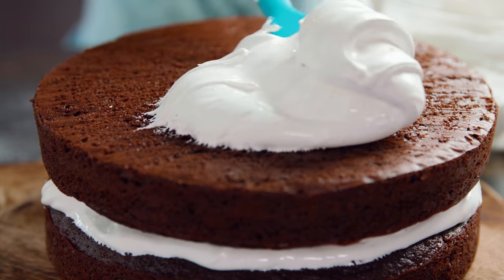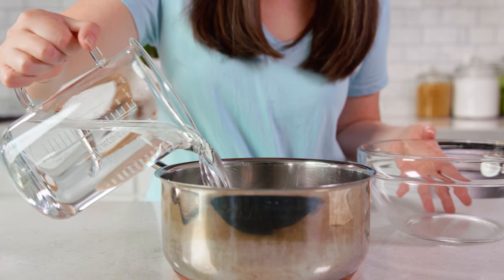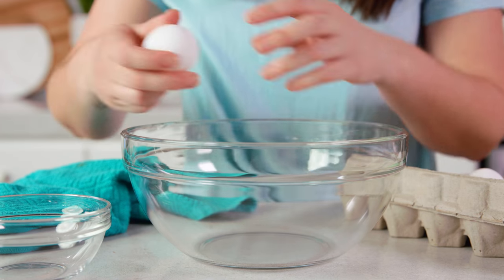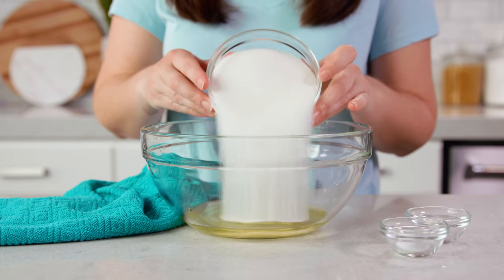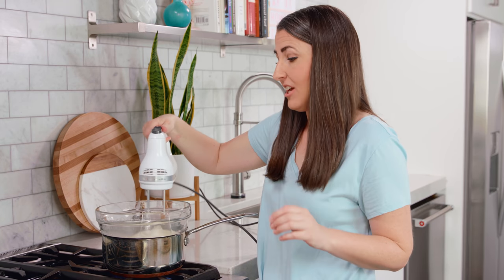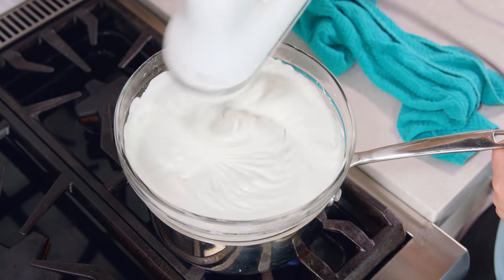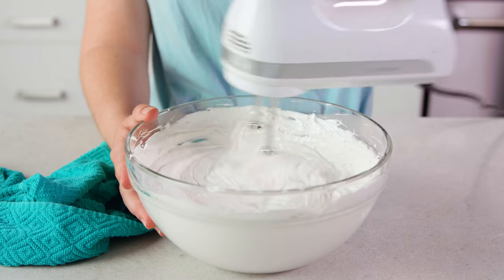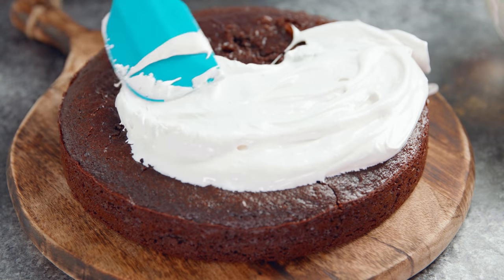7 Minute Frosting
7 Minute Frosting is light and fluffy and has the perfect bright white color. This meringue-like frosting will practically melt in your mouth and it takes less than 10 minutes to make.

✅Ingredients

• 4 large egg whites
• 1 ¼ cups granulated sugar
• 1 tablespoon water
• ¼ teaspoon salt
• ¼ teaspoon cream of tartar
• 1 teaspoon vanilla extract

✅Instructions

1️⃣ Make a double boiler by choosing a heat-safe metal or glass mixing bowl that can sit on top of a saucepan. Place 2 inches of water in the bottom of the saucepan. The bottom of the bowl should not touch the water, but hover above, being cradled by the saucepan. Bring the water in the saucepan to a boil. Once boiling, reduce the heat to medium or medium-low and leave it at a simmer.

2️⃣ Meanwhile, set the heat-safe mixing bowl on the counter. Add in egg whites, sugar, water, salt, and cream of tarter.

3️⃣ Place the bowl over the simmering water. Use a hand mixer (or whisking vigorously by hand) to beat the egg mixture for 7 minutes over the double boiler.

4️⃣ After 7 minutes, carefully remove the mixing bowl from the saucepan and place on the counter. Add in vanilla extract and beat with the hand mixer for 1 to 2 minutes more, until frosting has stiff peaks that hold their shape. Use to frost any completely cooled cake or cupcake.

FACEBOOK: The Stay At Home Chef
PINTEREST: The Stay At Home Chef